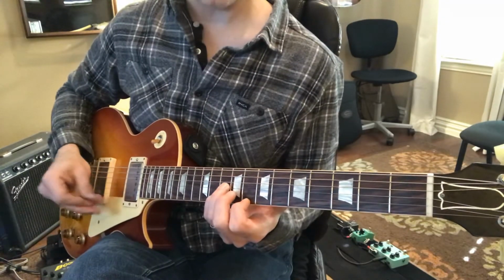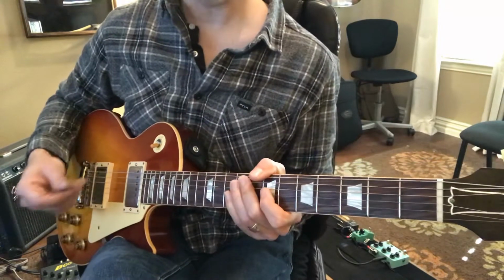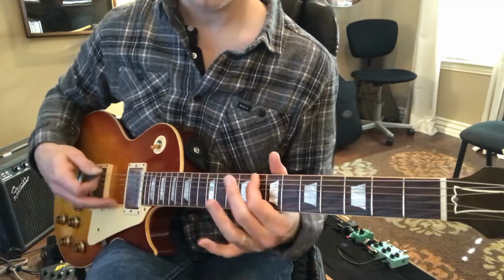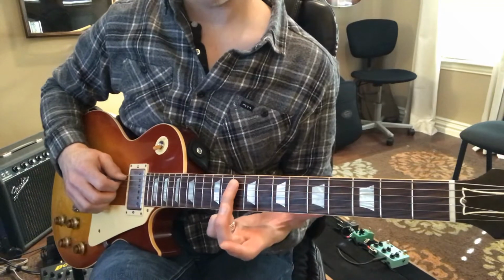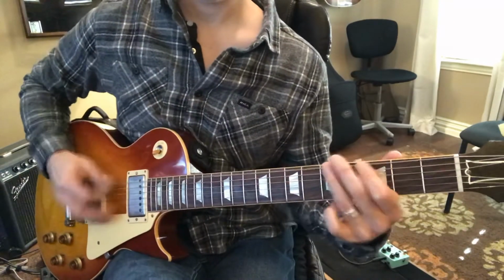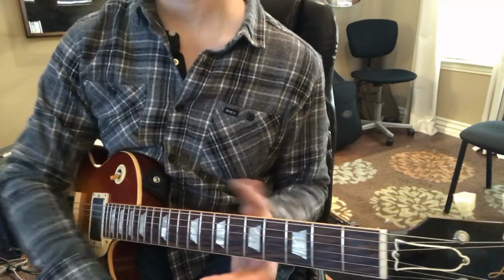Cheap Sunglasses - (12/1)